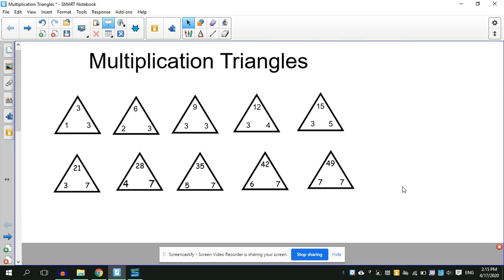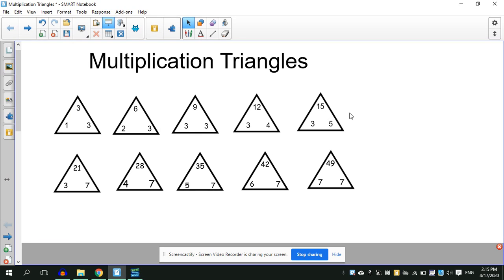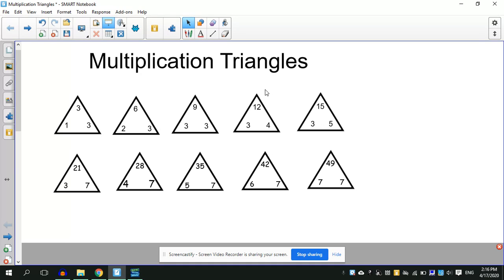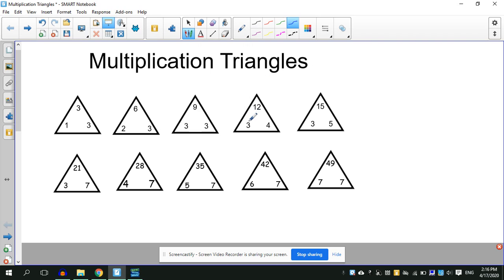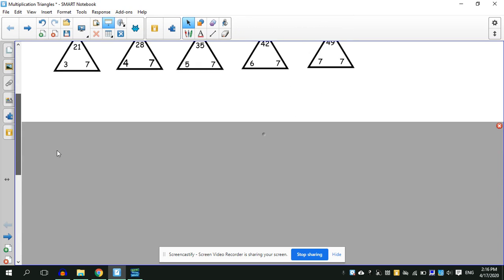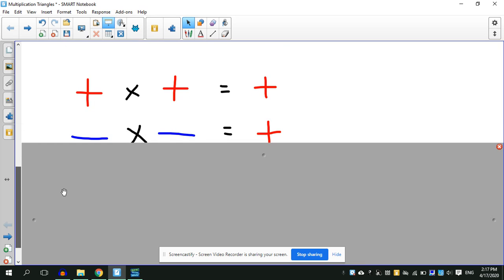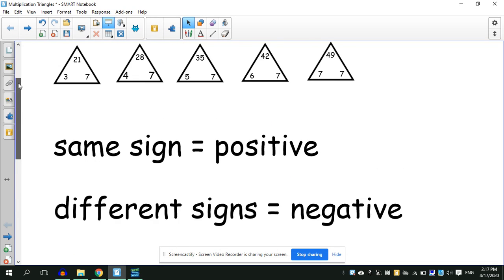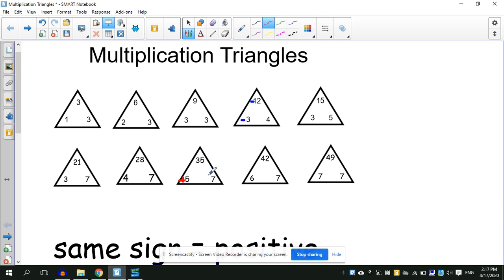Untitled: Apr 17, 2020 2:20 PM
Multiplication Triangles & Basic Integer Review